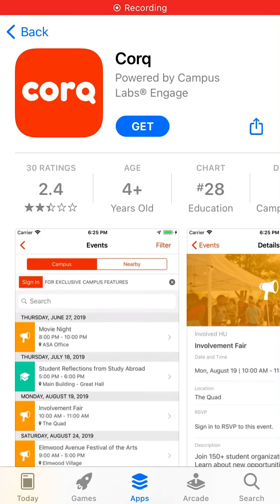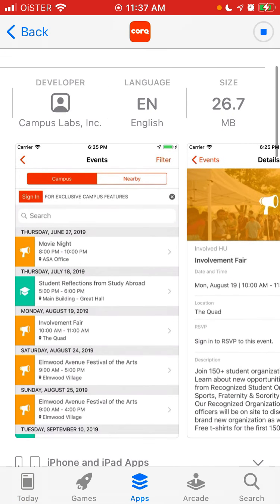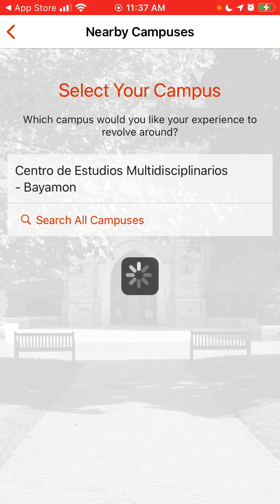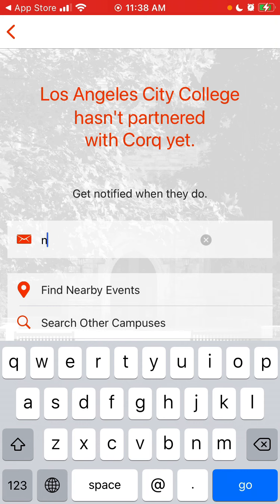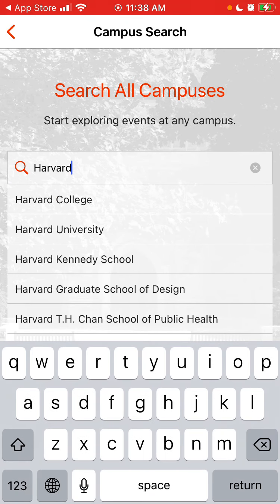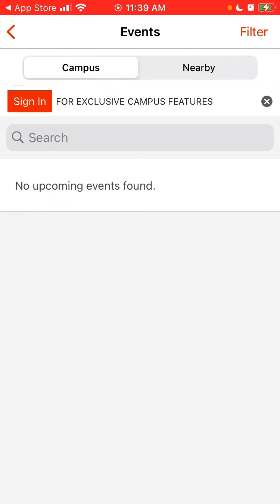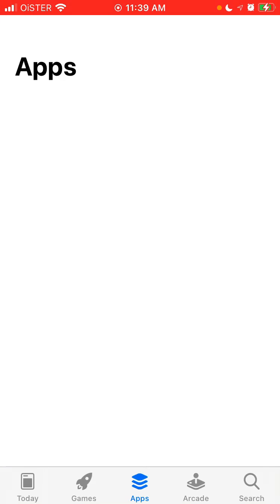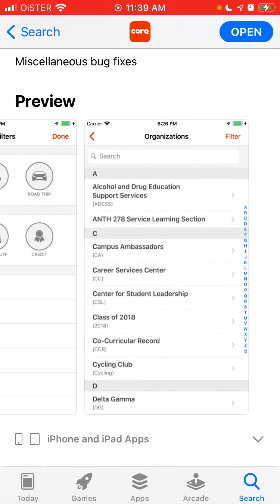Corq app full overview & how to use